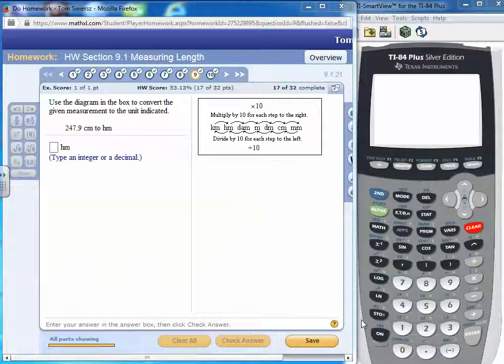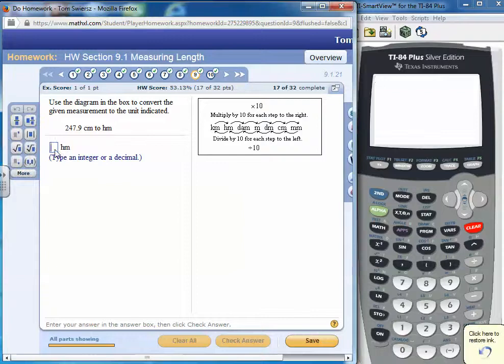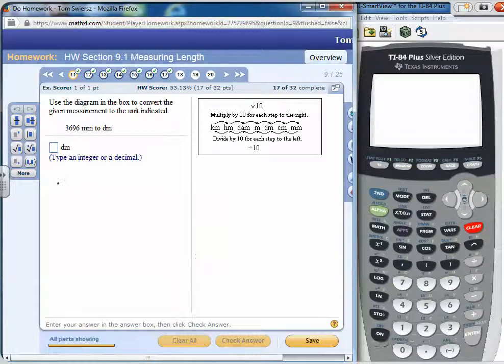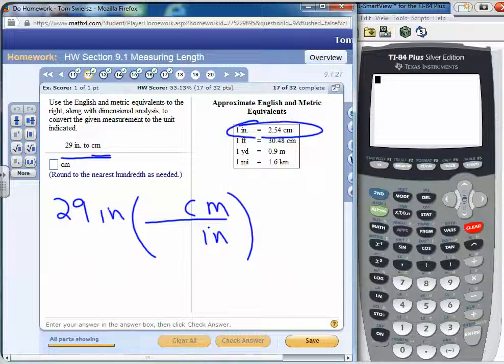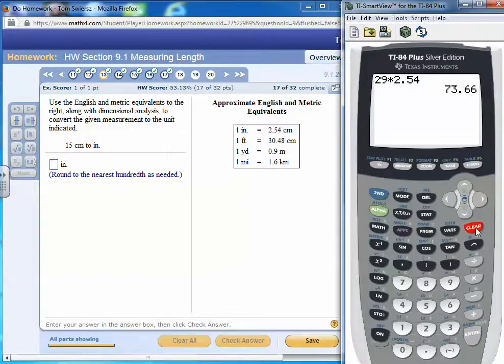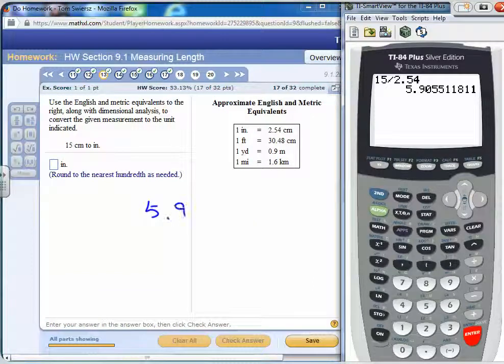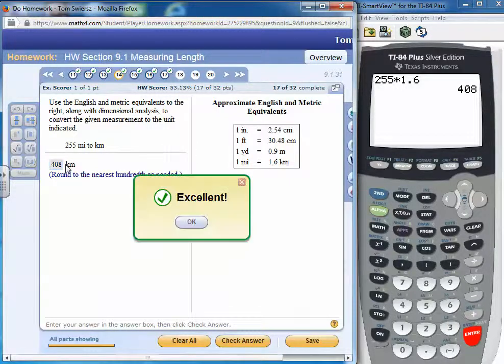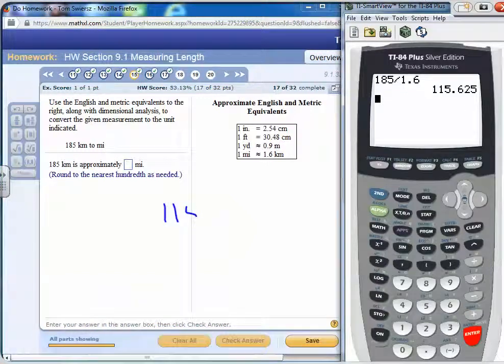Section 9.1 Homework Exercises #9 through #15 in MyMathLab